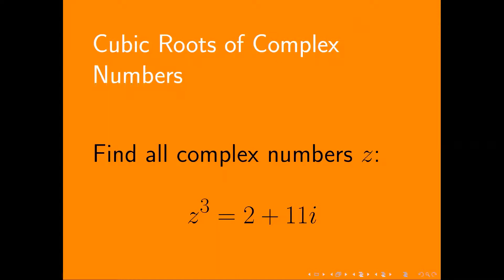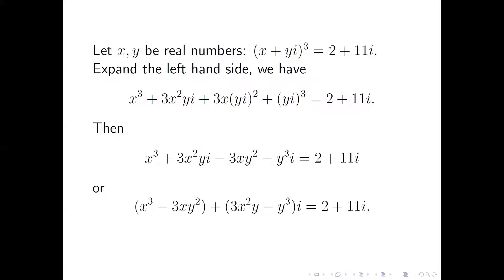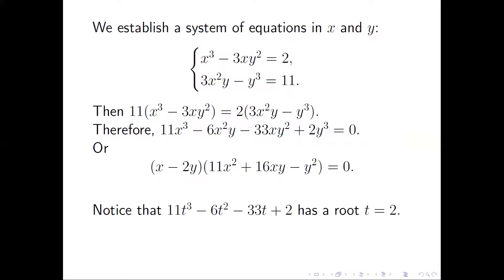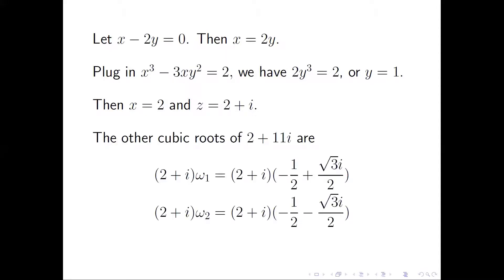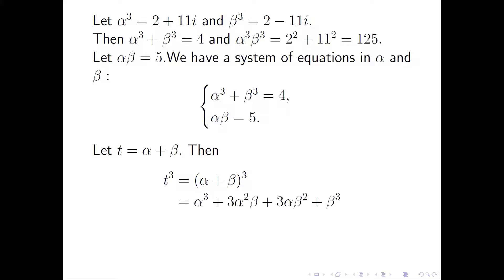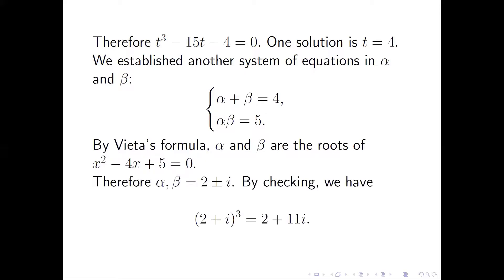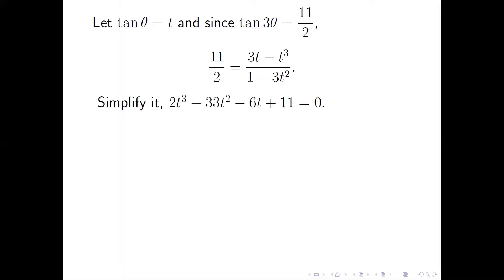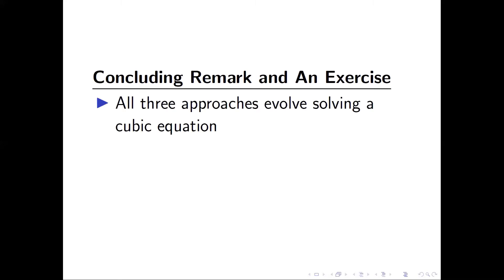Cubic roots of a complex number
Find all complex numbers $z$:  \[z^3=2+11i\]